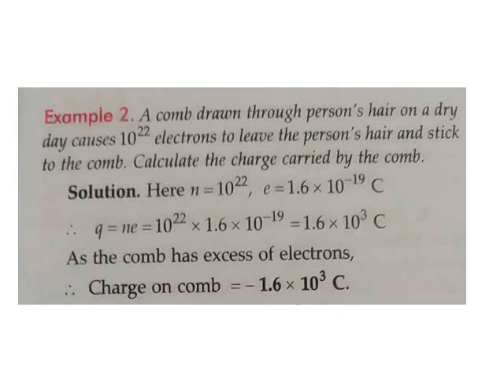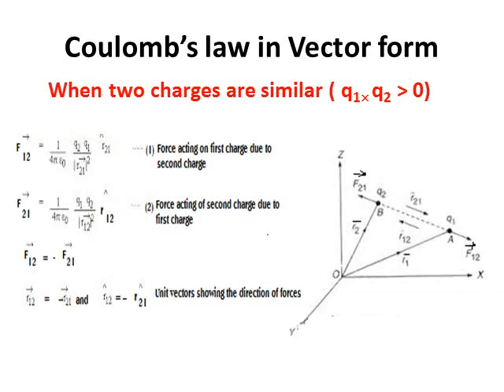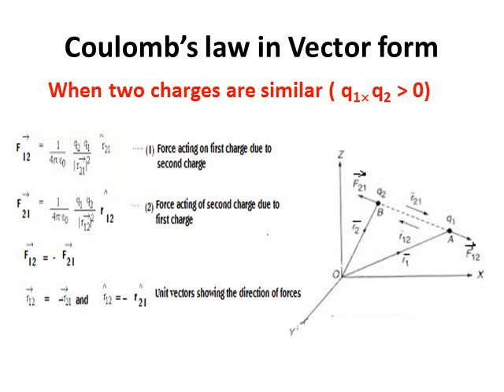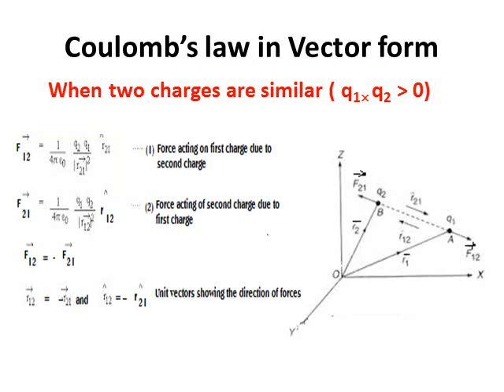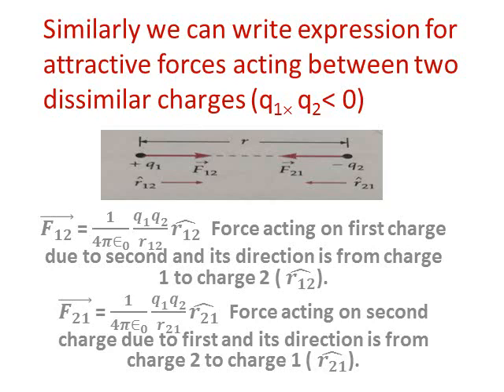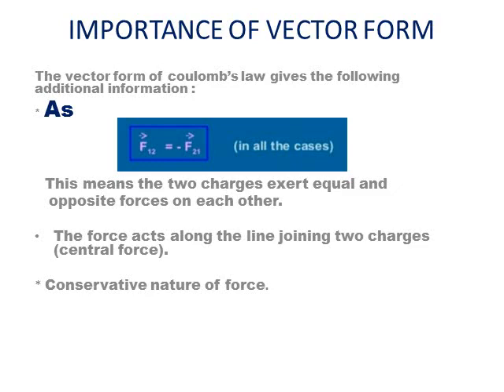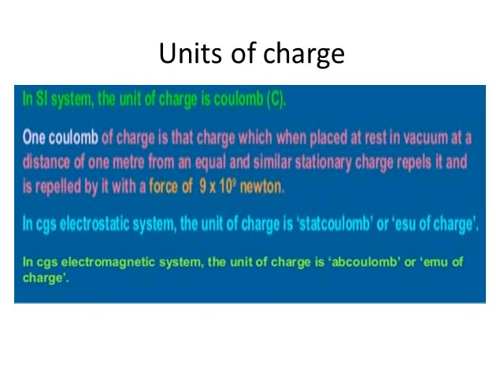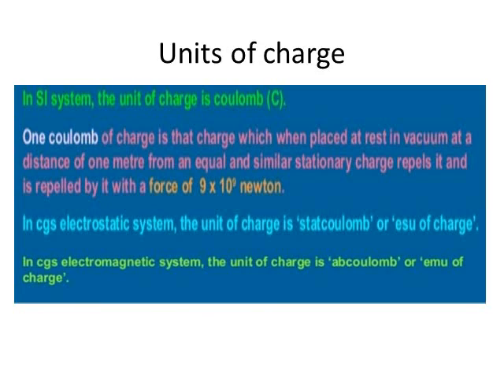Class -12 Subject - Physics Topic - Electrostatic Part - 3